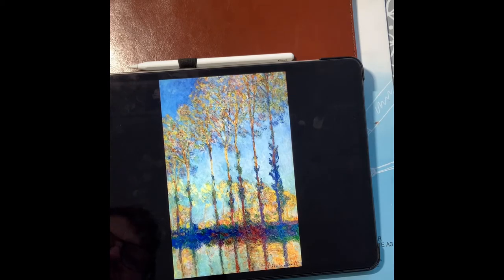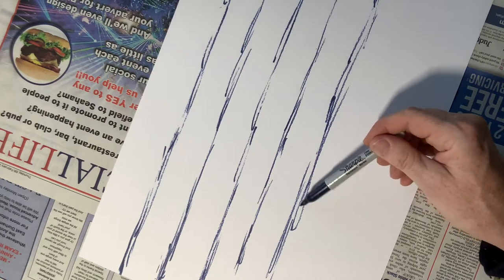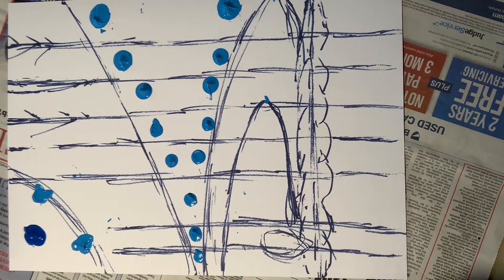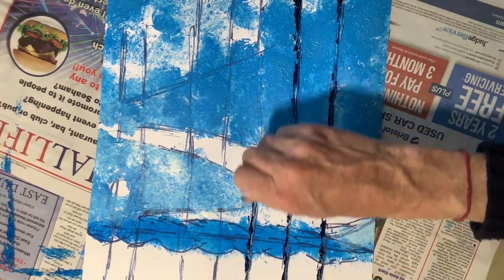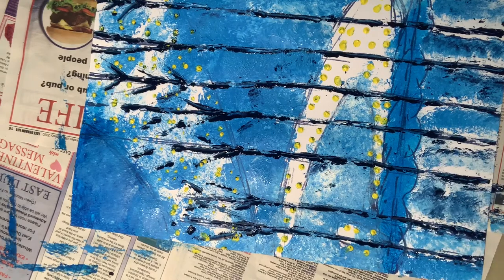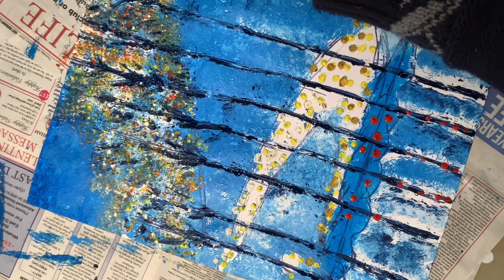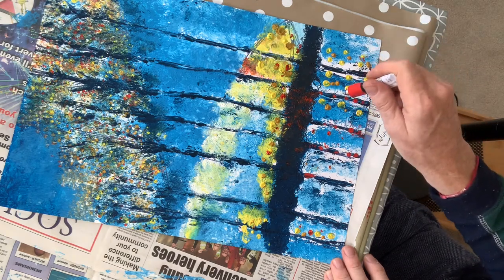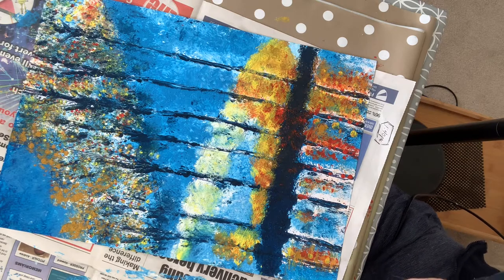Monet Magic Workshop 2 - Poplars on the Epte, 1891 - Part 1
Learn to replicate a Claude Monet landscape in 2 hours. Follow the step-by-step instructions - suitable for all ages and proficiencies.
You may notice me wobble during the video - this is a degenerative neurological condition called ET - it makes using my hands difficult so if I can do this you sure can do it too.
I'm producing the videos for free (apologies for low production values) but if you enjoy the workshop please consider sending a £1 donation to my PayPal account: This will help me to keep putting videos out.
I will remake all the videos when I am able to purchase an overhead camera set up. Sorry this one had to go sideways coz imovie trims off the top & bottom - it looked good on my phone. 😒